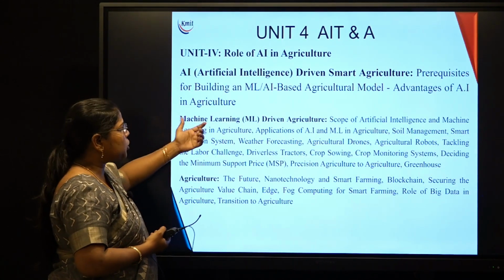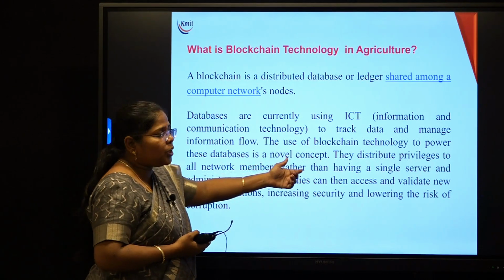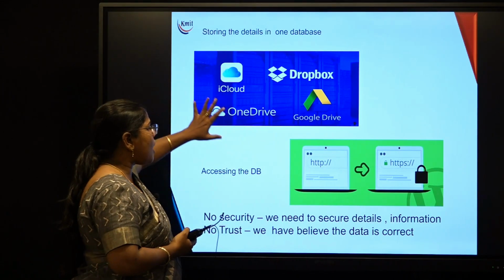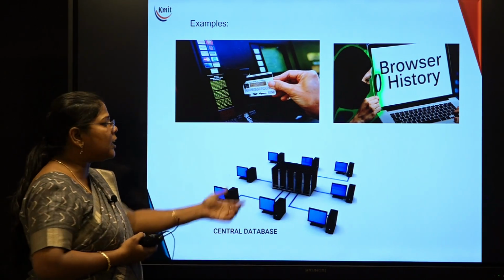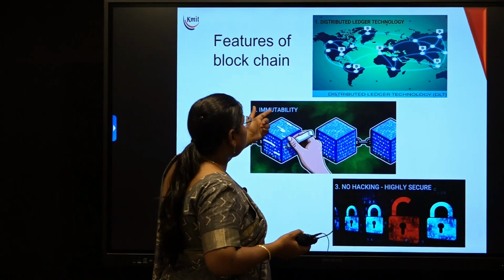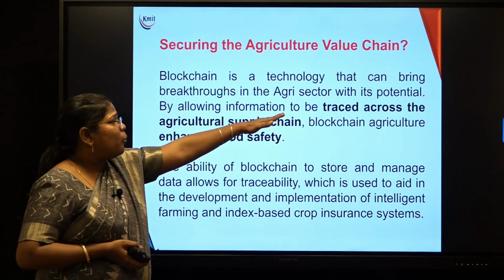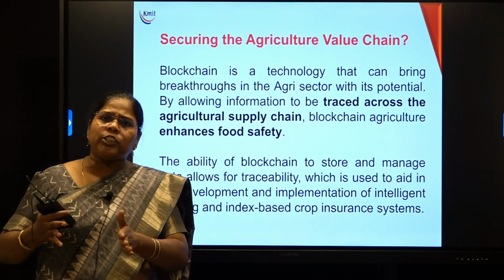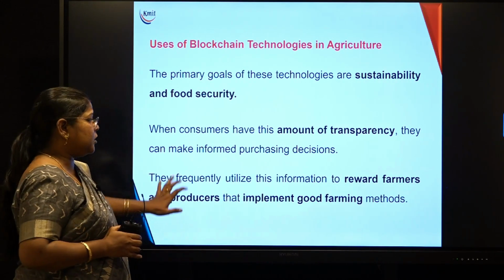UNIT - 4_Block Chain in Agriculture